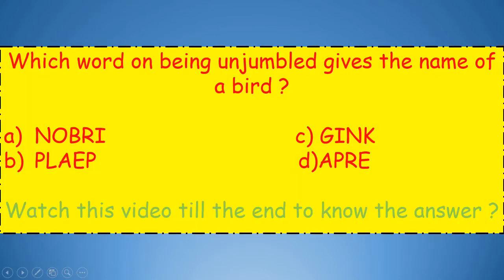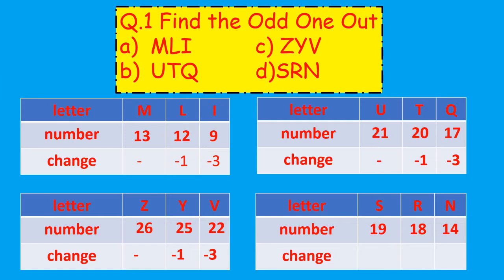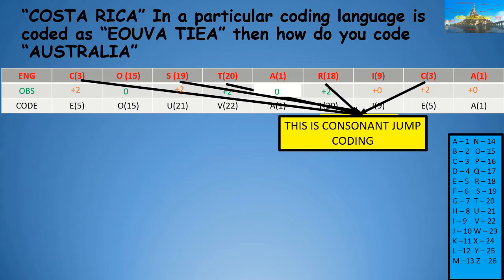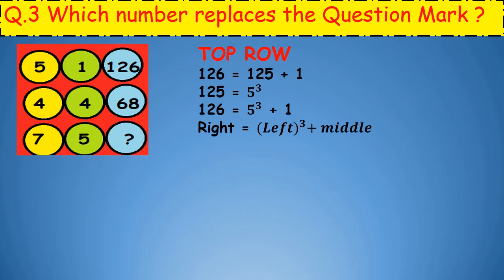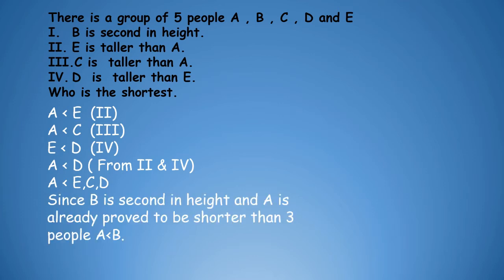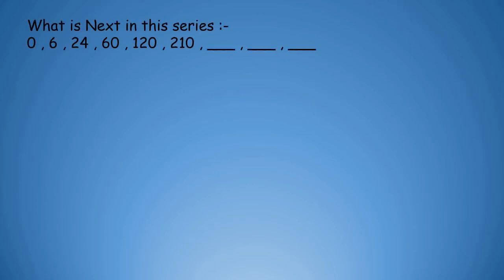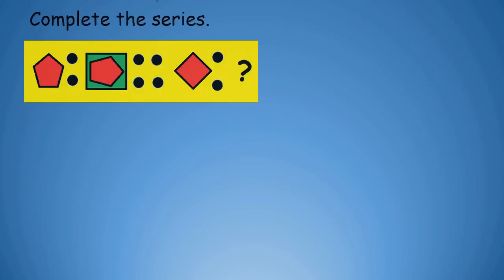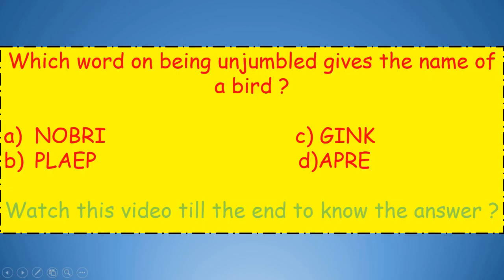Logical Reasoning Questions | Letter Coding | Mathematical Reasoning | Directional Reasoning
Hey, Curious people today we are going to discuss 7 Interesting Logical reasoning question to boost your Logical Reasoning Under this video we will cover the following types of Logical Reasonings :- Mathematical Reasoning / Mathematical Logical Reasoning | Directional Reasoning or Directional Logical Reasoning | Pattern Completion or Pattern Decoding | Odd one out questions based on Logical Reasoning | Complete the series on logical reasoning | Unjumbling words or Jumbled word reasoning . So you are going to learn a lot about Logical reasoning so watch this video till the end
Hey, Curious people today we are going to discuss 7 Interesting Logical reasoning question to boost your Logical Reasoning Under this video we will cover the following types of Logical Reasonings :- Mathematical Reasoning / Mathematical Logical Reasoning | Directional Reasoning or Directional Logical Reasoning | Pattern Completion or Pattern Decoding | Odd one out questions based on Logical Reasoning | Complete the series on logical reasoning. So you are going to learn a lot about Logical reasoning so watch this video till the end